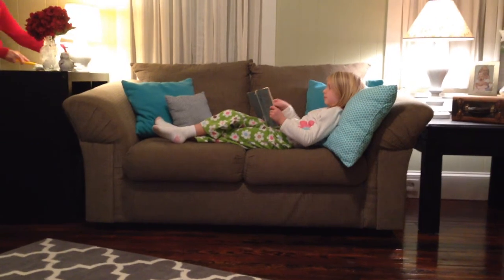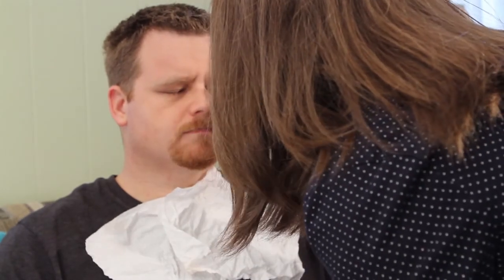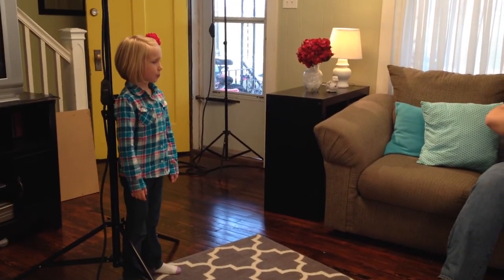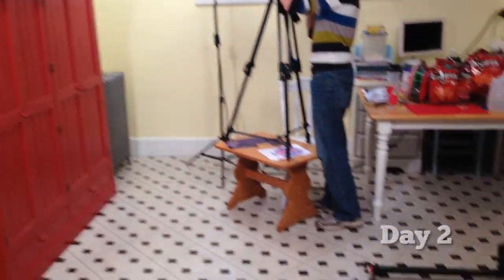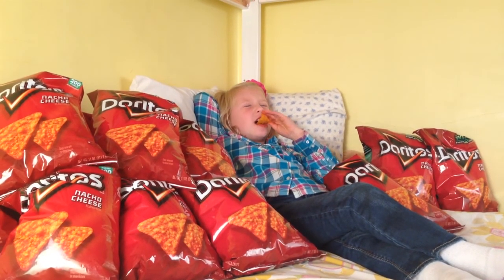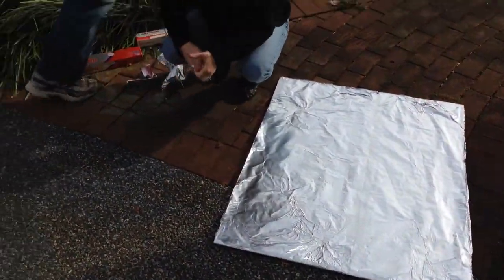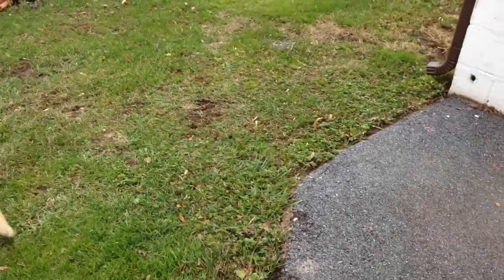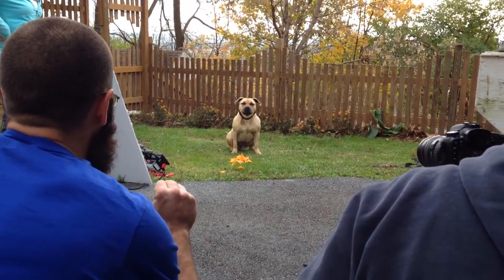Doritos - Monkeyshine - Making of